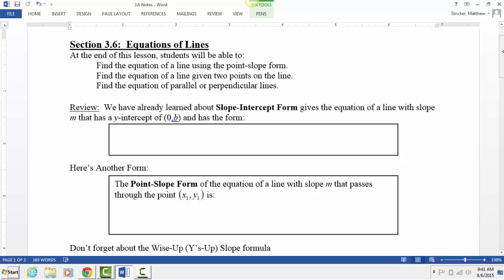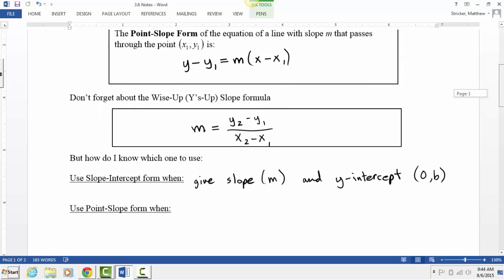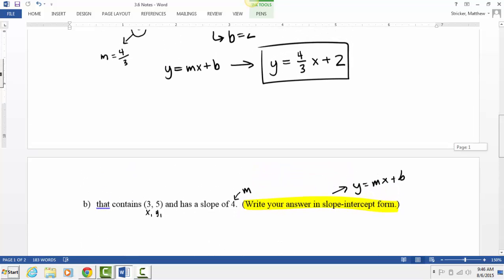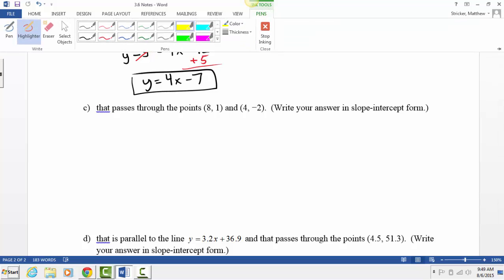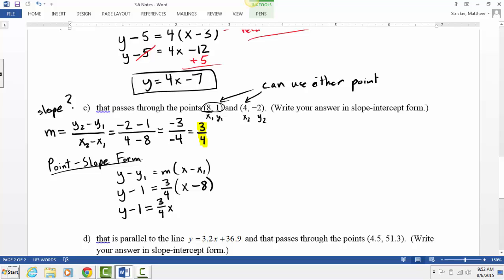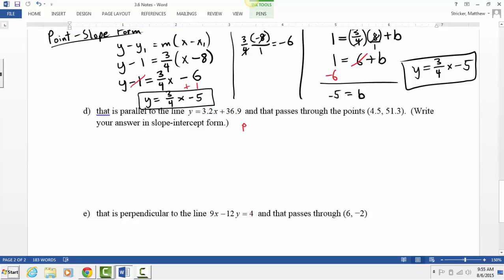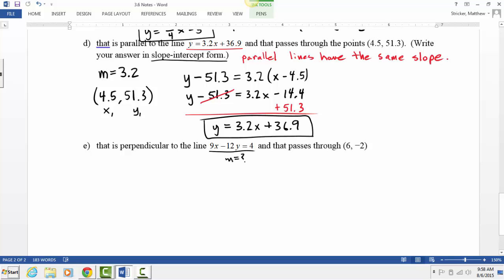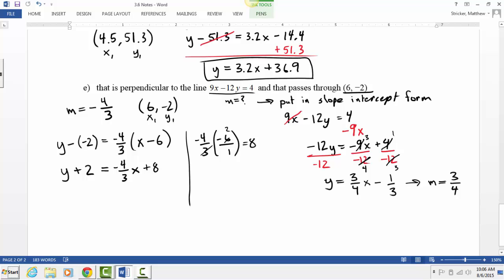Section 3.6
Students will learn how to find equations of lines using slope-intercept form and point-slope form.